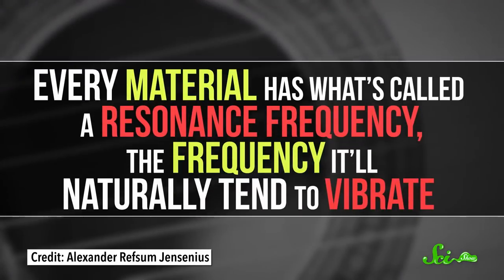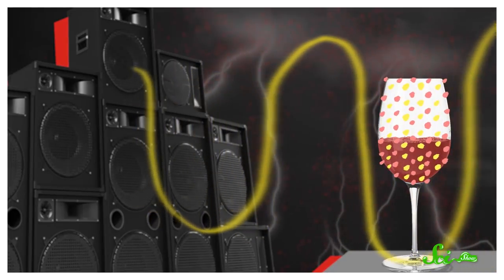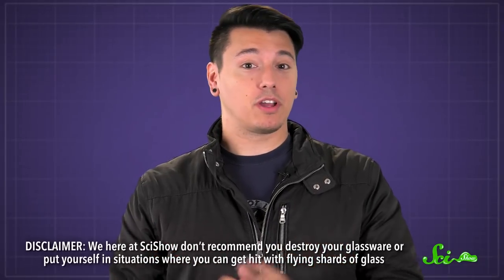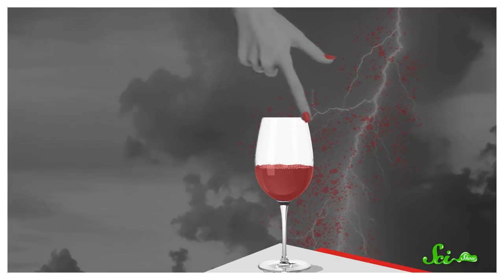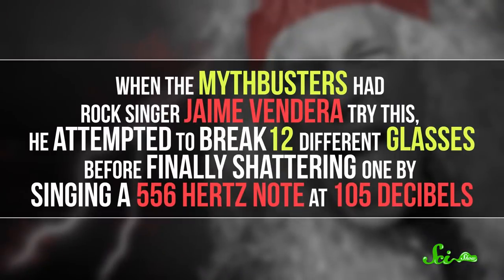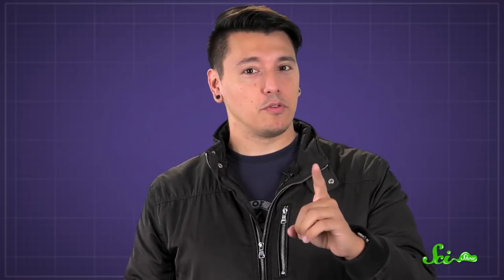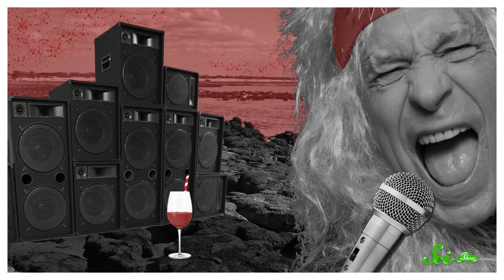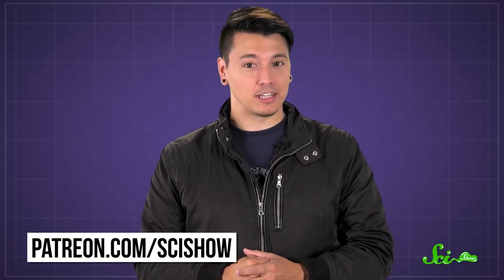Can You Break Glass with Your Voice?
It's an old cliche: an opera singer hits a note so high, it breaks a wine glass. It may seem over the top, but with a little science (and an amp), you too can break a glass like the finest soprano!